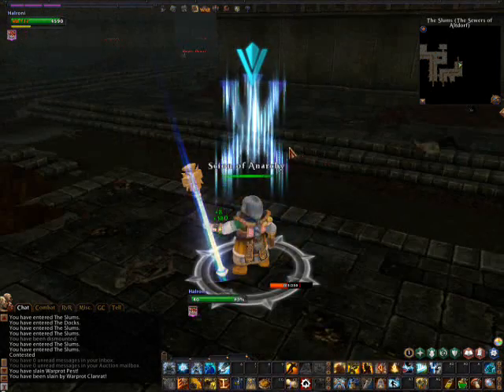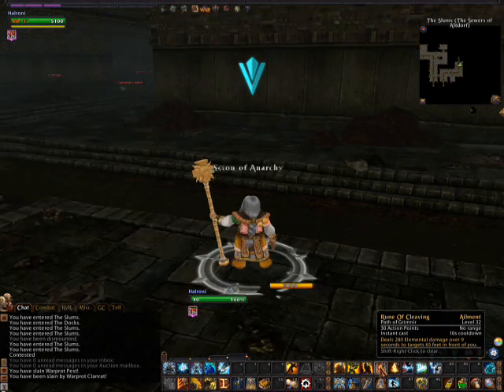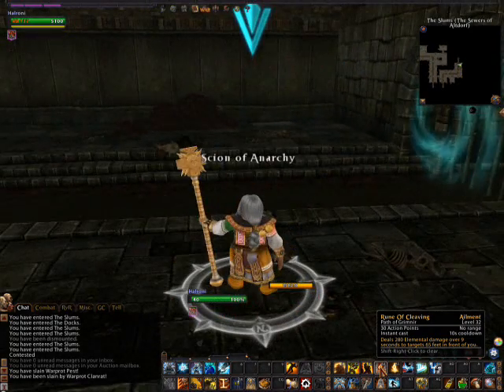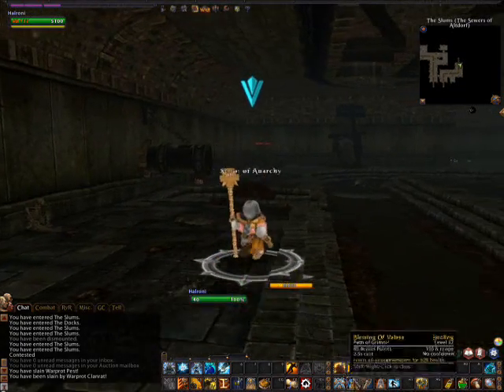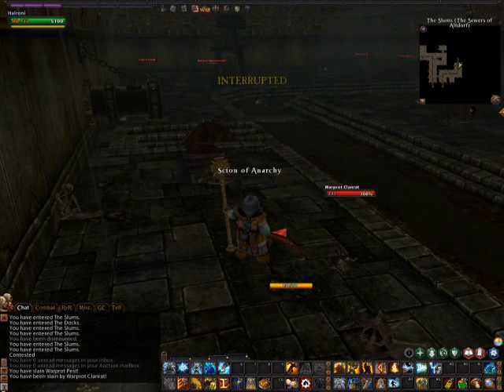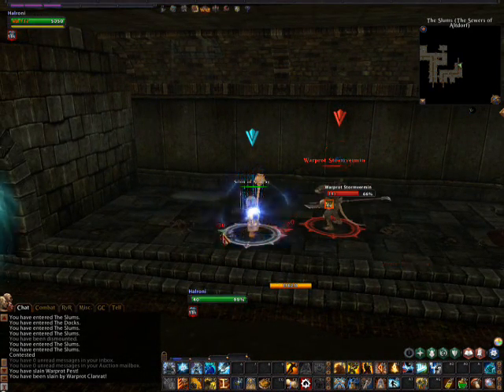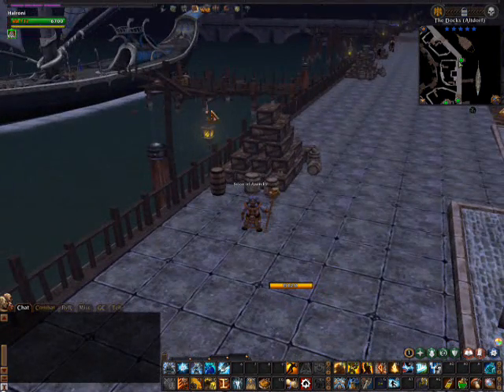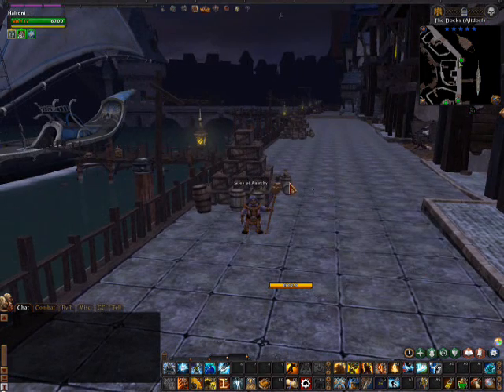Rank 40 Rune Priest - Overview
WARNING:
This video does not contain in-game action of any sort!

Hey guys!
It really helps keeping my motivation up for uploading more!

Warhammer Online - Age of Reckoning!
In this video I'll go through all the basic skills and spells you get to play around with as a rank 40 Rune Priest! There won't be much action in this video but since I've gotten some requests of a description of my career I dicided to ignore that fact. Note that I did not go through the morales and tactics, nor did I go through the abilities you can obtain from speccing differently! I aslo had to do some rough cutting in the end to keep the video under 10 min (thus Iam only showing the abilities Iam using the most frequently). So, keep in mind that there are plenty of other attacks, heals, buffs and tactics that I havn't showed in this video!